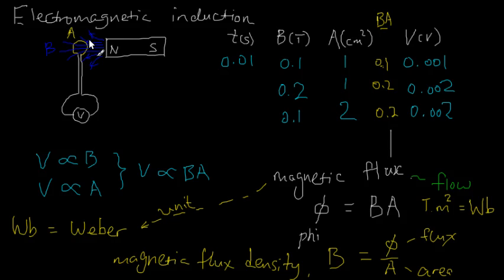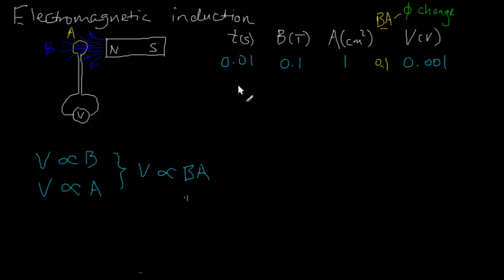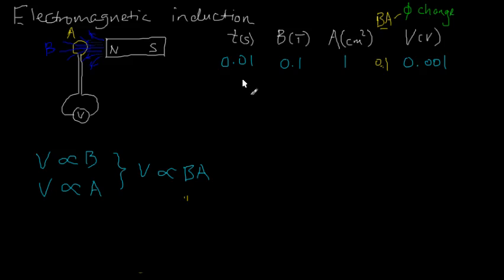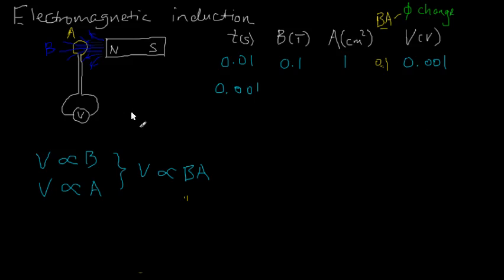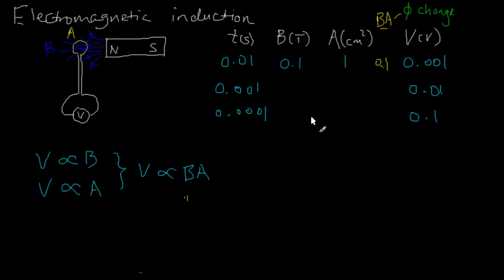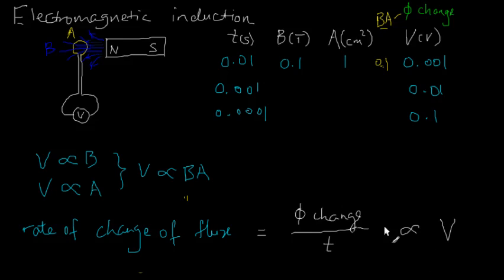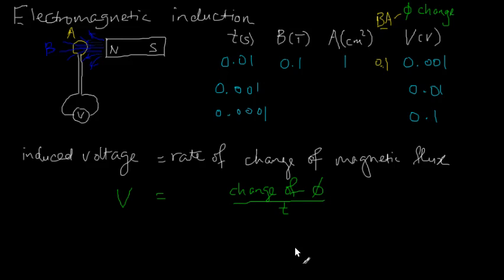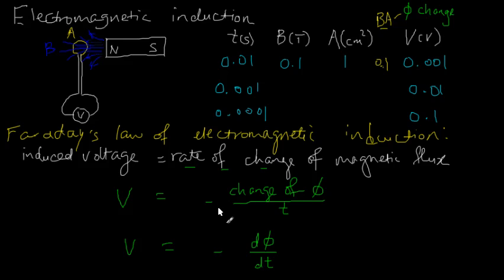222 Faraday's law of electromagnetic induction